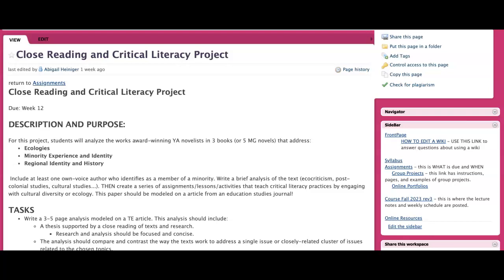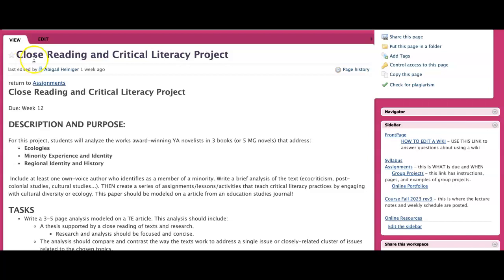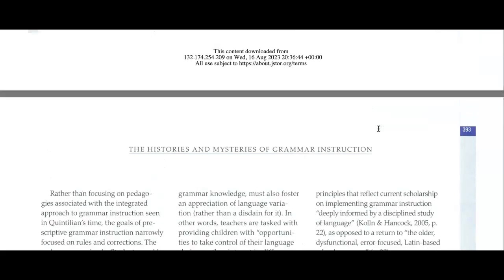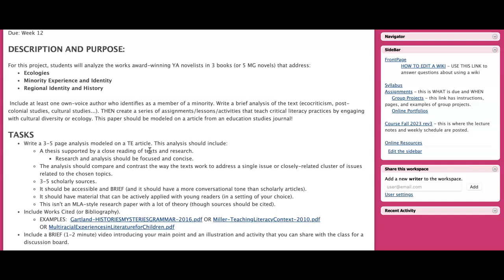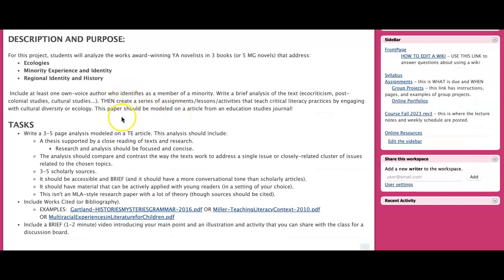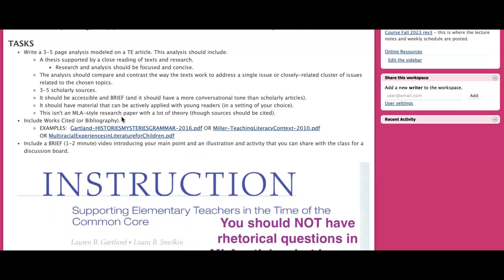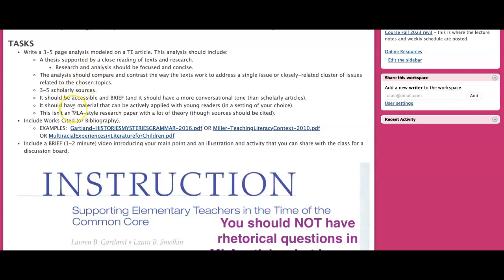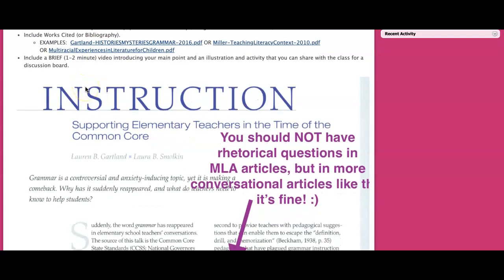Close Reading and Critical Literacy Project